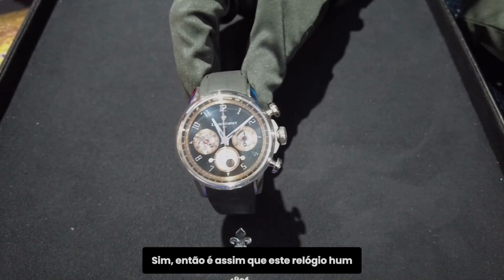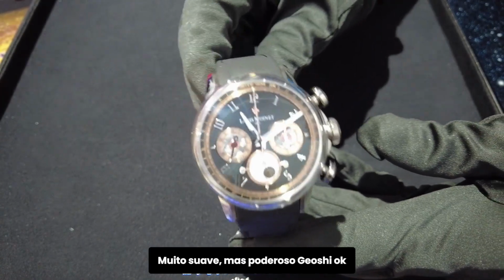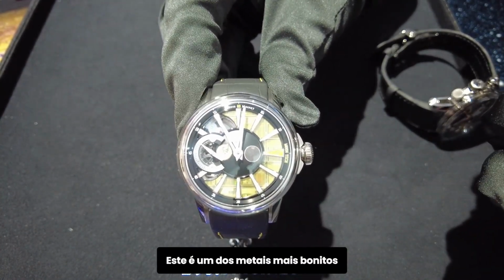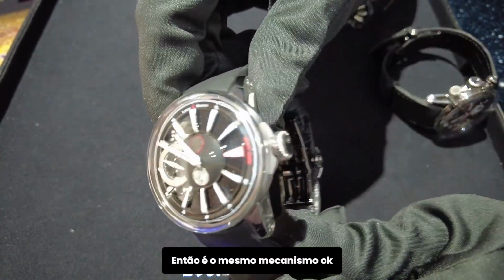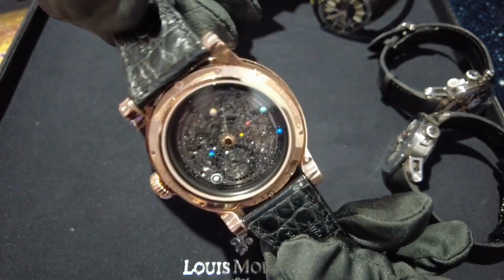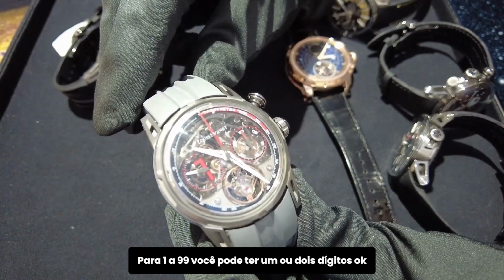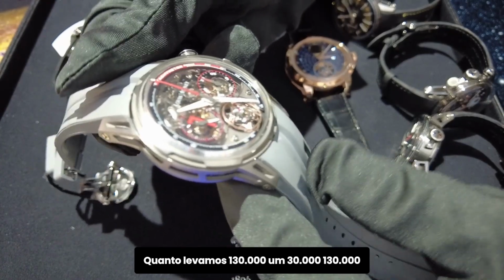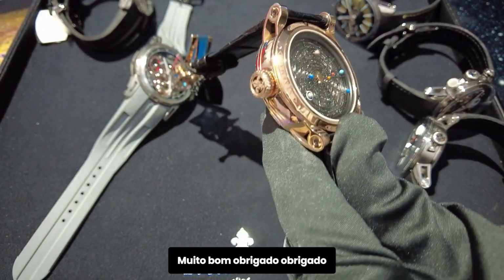Louis Moinet na Watches & Wonders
No stand da Louis Moinet durante a feira Watches & Wonders fomos recebidos pelo filho do CEO da marca, o Designer Nathanaël Schaller, que nos apresentou várias novidades desta tradicional manufatura Suíça: os modelos de edições limitadas Speed of Sound, Moon Tech, Black Moon, Starman  e Autosprint Red & Green